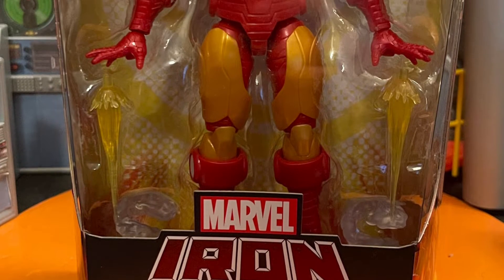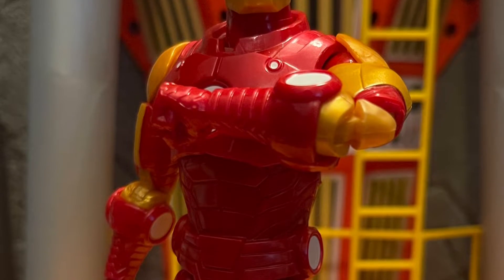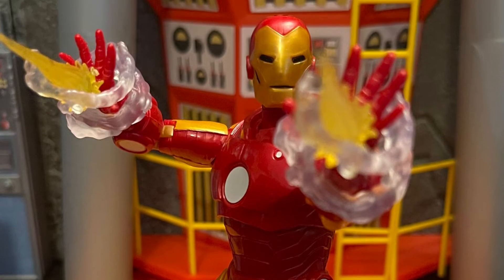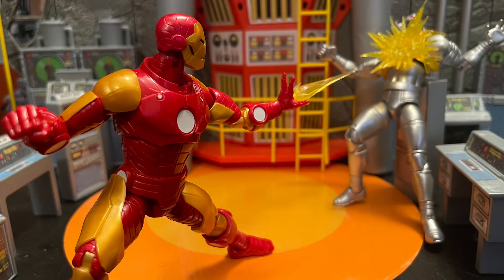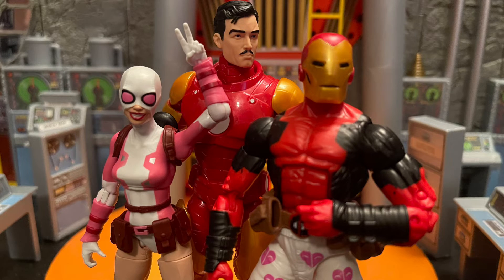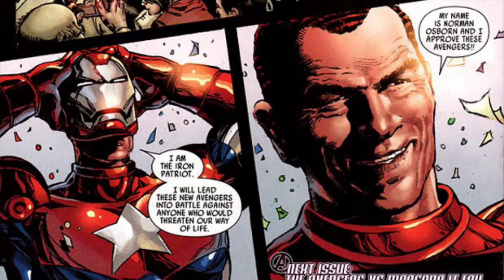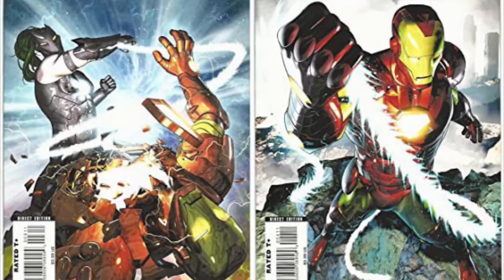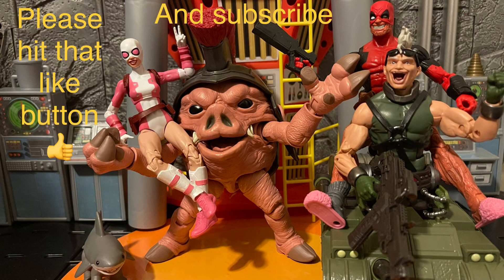Marvel legends Iron Man from the controller wave Review ￼